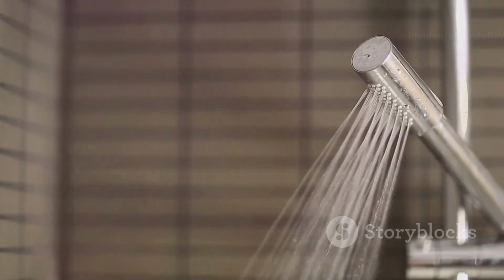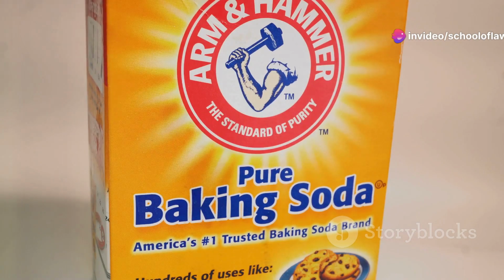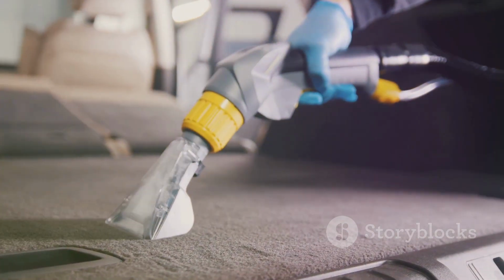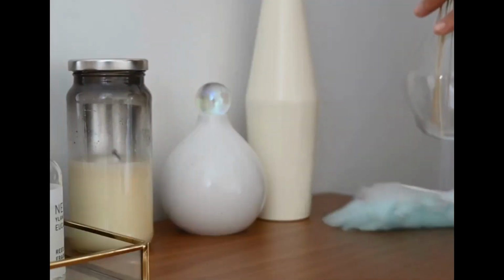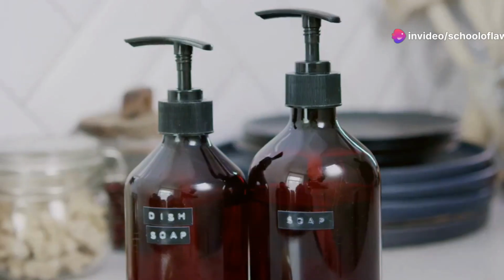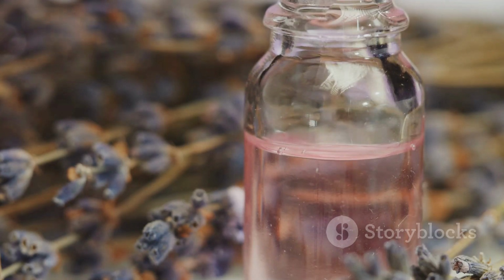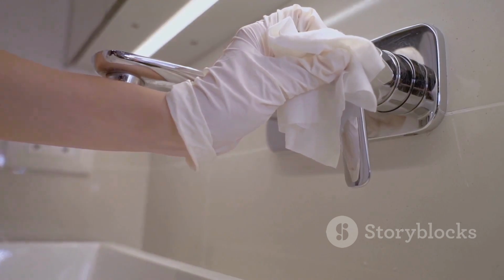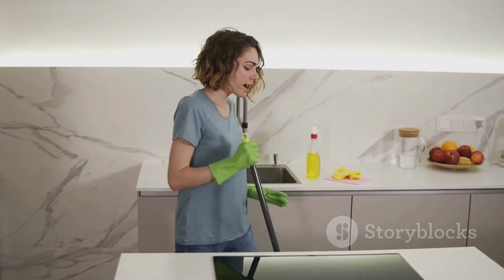Welcome to a Sparkling Clean Bathroom! Sparkle & Shine: Top 5 Revolutionary Bathroom Cleaning Hacks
Join us as we transform your bathroom into a sparkling clean haven using natural cleaning agents and effective techniques. In this video, we'll cover everything from steam cleaning to organizing your supplies, and even a DIY fresh scent cleaner to keep your space smelling amazing. Plus, we'll share regular maintenance tips to ensure your bathroom stays pristine. Don't miss out on these helpful tips and tricks!

00:00:00 Welcome to a Sparkling Clean Bathroom!
00:00:38 Natural Cleaning Agents
00:01:42 Steam Cleaning for a Sparkling Bathroom
00:02:44 Organizing Cleaning Supplies
00:03:47 DIY Fresh Scent Cleaner
00:04:47 Regular Maintenance Tips
00:05:48 Until Next Time, Happy Cleaning!